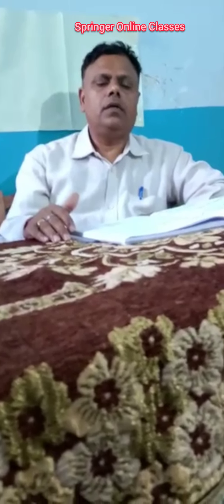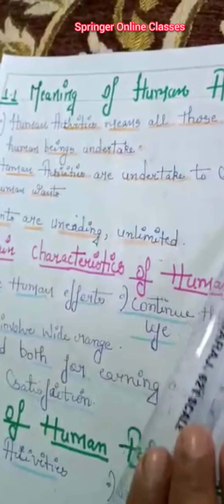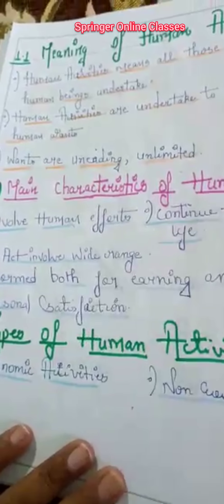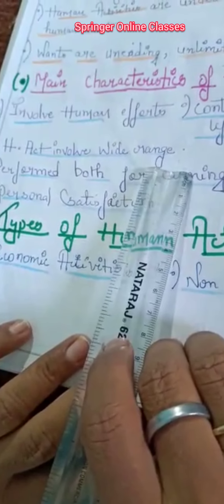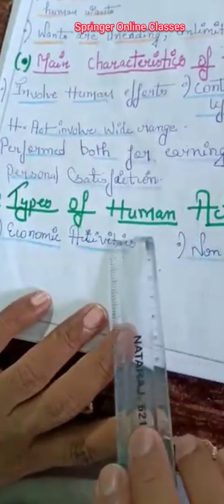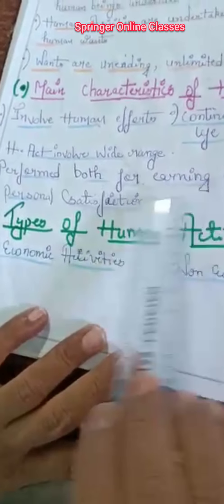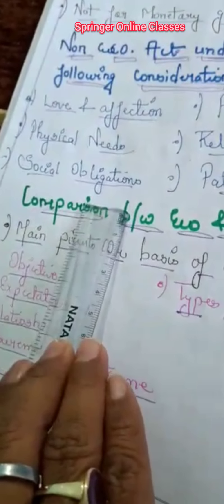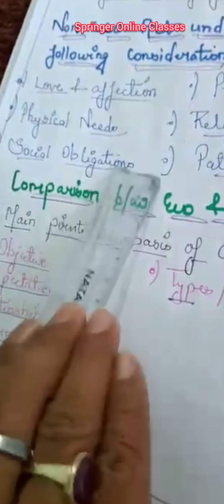Class 9 Commercial Studies | Lec 1 Human Activities | C.S. Pandey Sir| Springer Public School